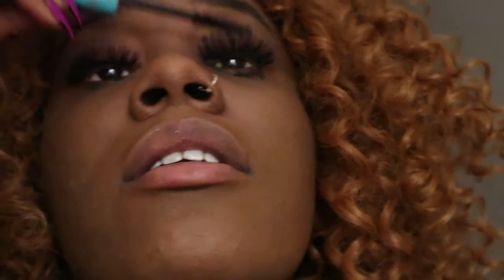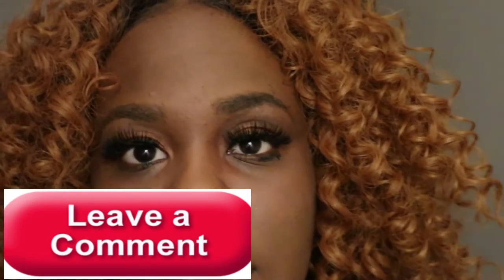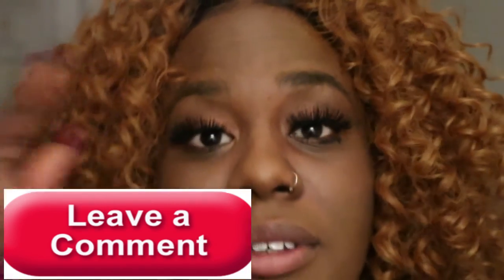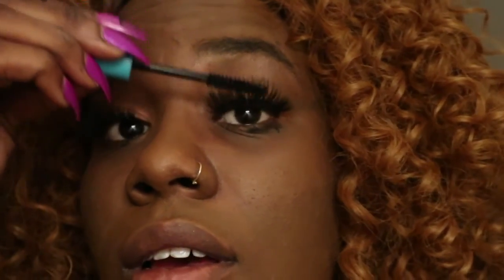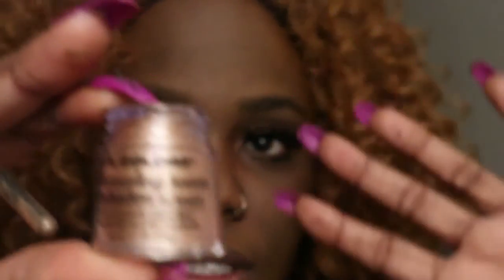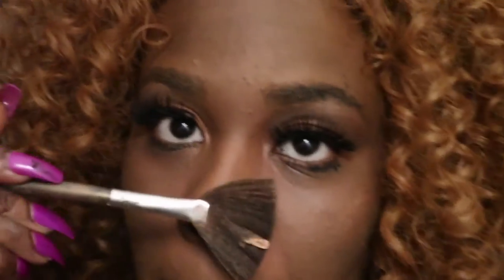MY TIK TOK MAKEUP LOOK I LYDIA SIMONE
⬇️⬇️⬇️OPEN FOR MORE INFO AND FUN!! ⬇️⬇️⬇️
In today's video, I will show you
my Tik Tok Makeup look! It's a glam natural look! enjoy!

Uber: lydiaj425ui
Ubereats: eats-lydiaj1425ui
Lyft: LYDIA46279
Poshmark: use code MISSFASHIONCHIC to get $10!

xoxo